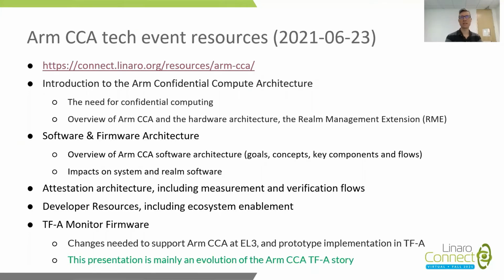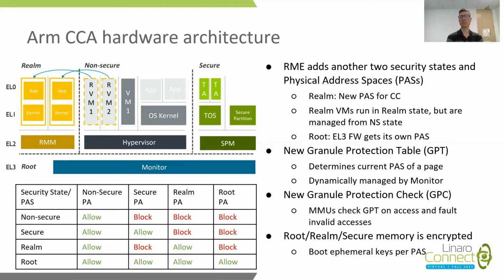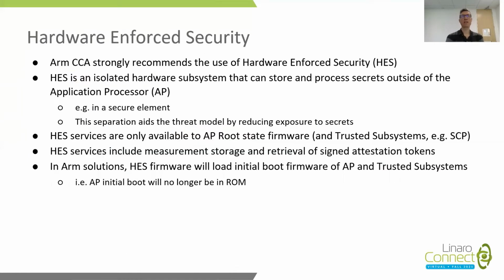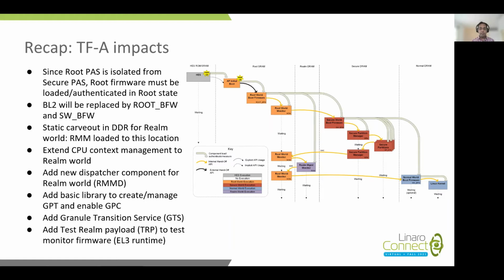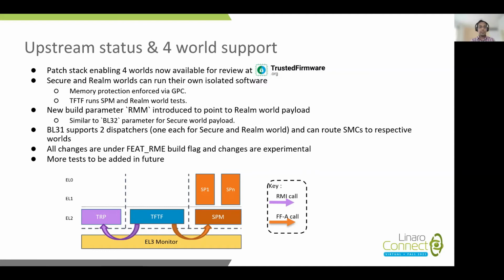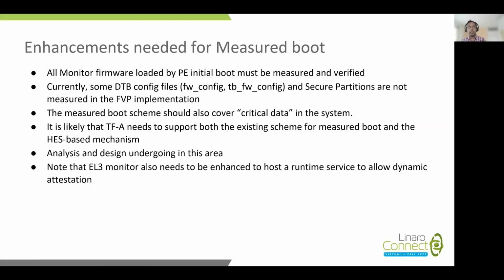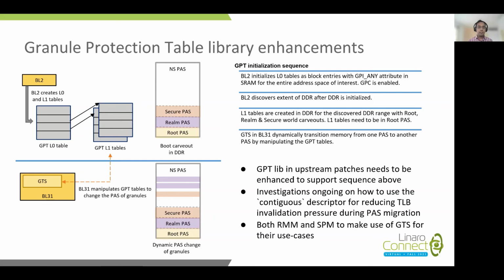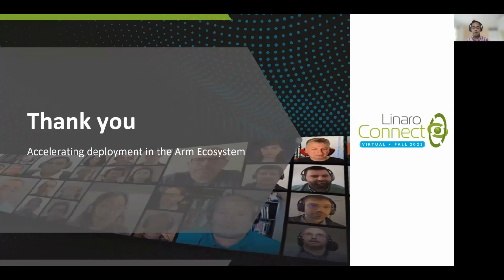LVC21F 311 Overview of Firmware Architecture for Arm CCA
This talk aims to introduce the firmware architecture for Arm Confidential Compute Architecture (Arm CCA) involving the 2 firmware components: Realm management Monitor and the Monitor (Trusted Firmware-A). Arm CCA introduces the Realm world which is isolated from both Secure and Non Secure worlds. “Realms” are dynamically created by the Hypervisor and this is achieved via the Realm management Interface (RMI) interacting with the RMM. Trusted Firmware – A (TF-A) is the reference monitor firmware implementation and is responsible for booting the Trusted Compute Base (TCB) and enforcing isolation between the Non Secure, Secure and Realm worlds. The talk will give an overview of the implementation in TF-A for Arm CCA and will cover topics like : * Boot flow in Arm CCA systems * 4 world management * Interaction with Secure world * Implications for Secure Partition Manager (SPM) due to introduction of Arm CCA.